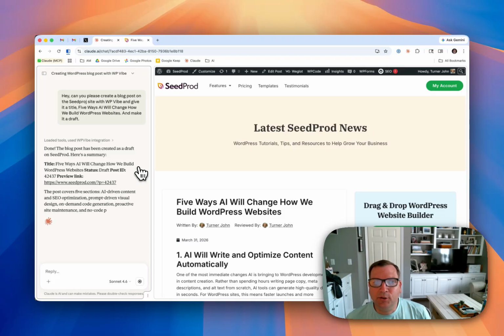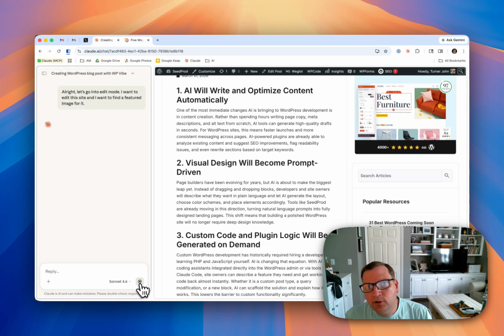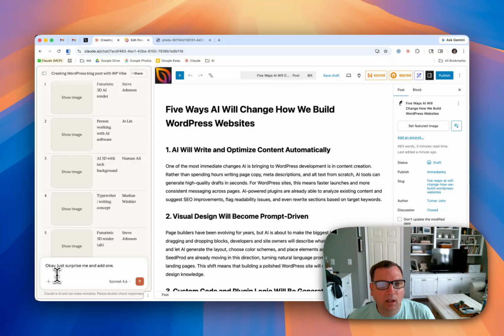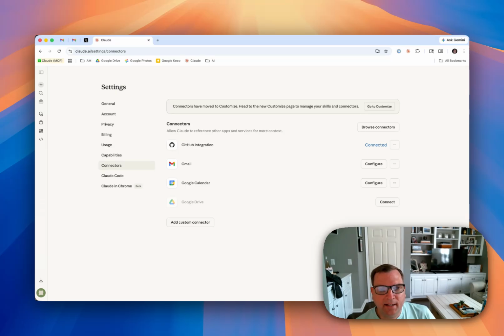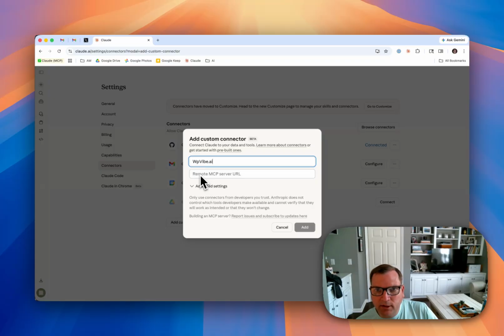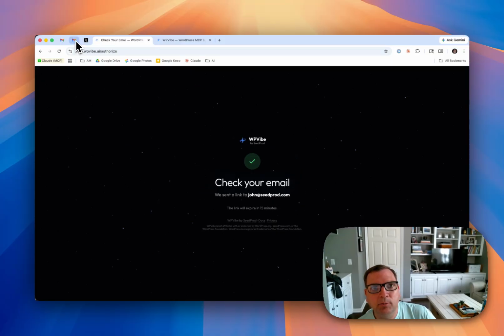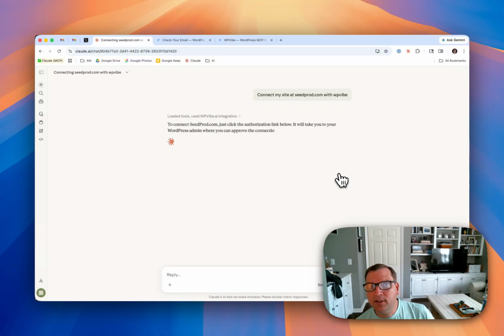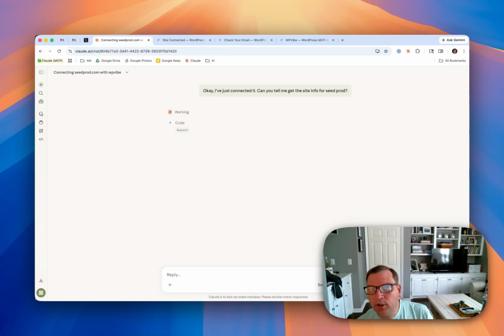Control WordPress from ChatGPT & Claude with WPVibe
Your favorite AI chat client just learned WordPress. With WPVibe MCP, you can create posts, upload images, schedule content, and manage your entire WordPress site — all from ChatGPT, Claude, or any AI chat client.

In this video, I'll show you a live demo of WPVibe in action: writing a blog post, finding and setting a featured image, and scheduling it to publish — all without leaving the chat. Then I'll walk you through how to install and connect it yourself for free.

Timestamps:
0:00 - Intro & what WPVibe does
0:16 - Live demo: Creating a blog post with AI
1:02 - Adding a featured image from chat
2:05 - Scheduling the post
2:27 - How to install WPVibe (free)
2:37 - Setting up WPVibe with Claude.ai
3:06 - Connecting your email
3:29 - Connecting your WordPress site
4:14 - Wrap up & what's next